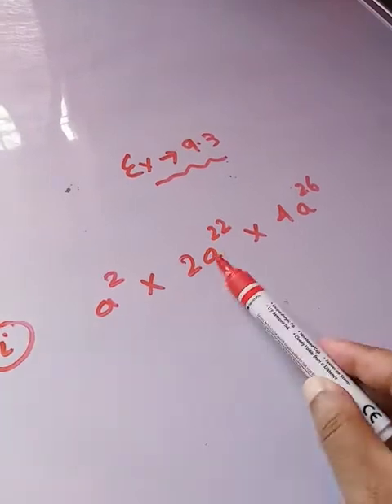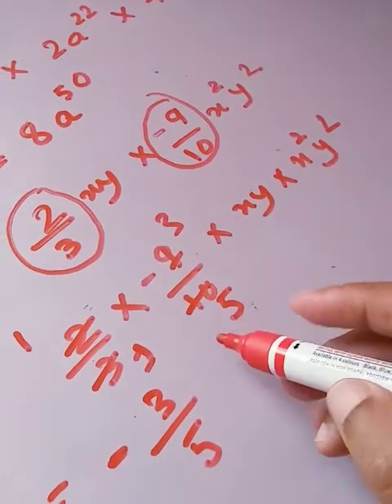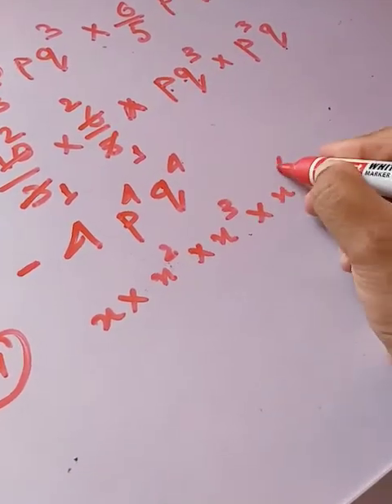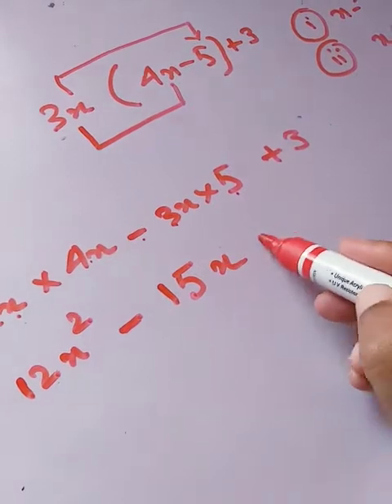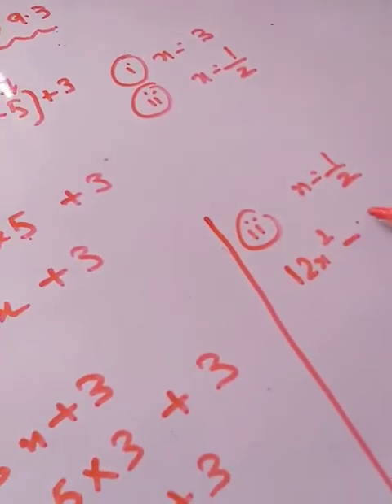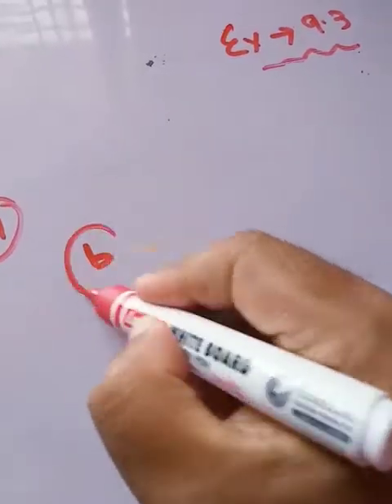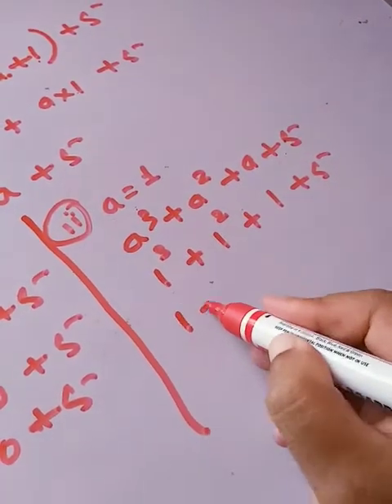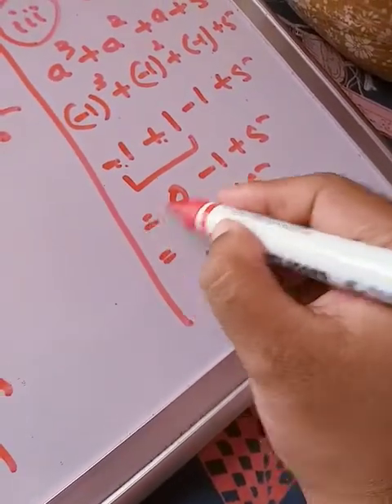Algebraic Expressions and IDENTITIES